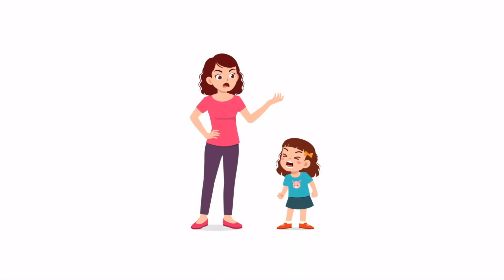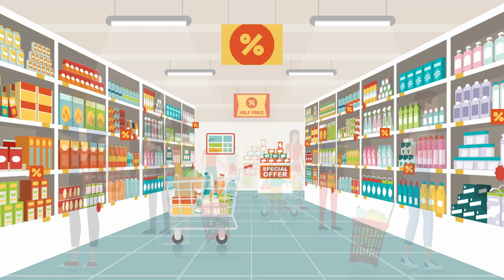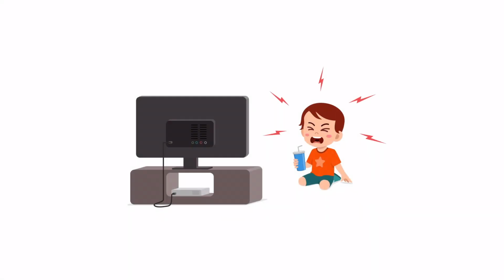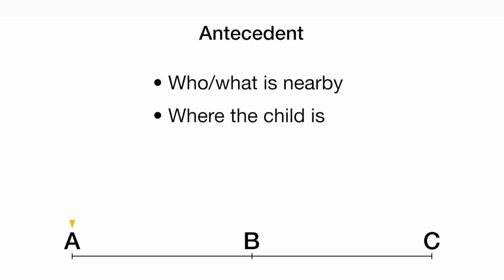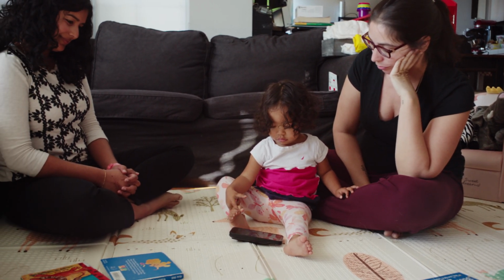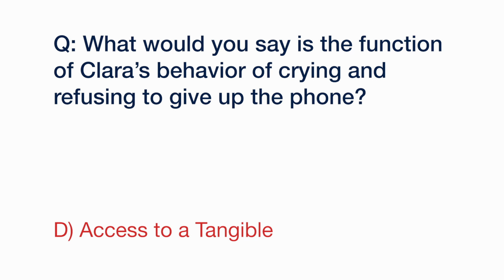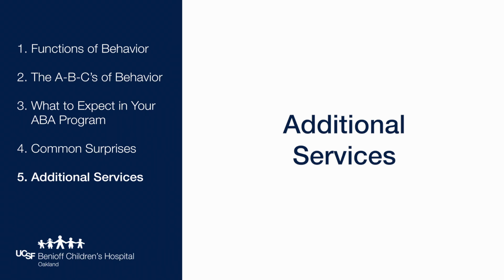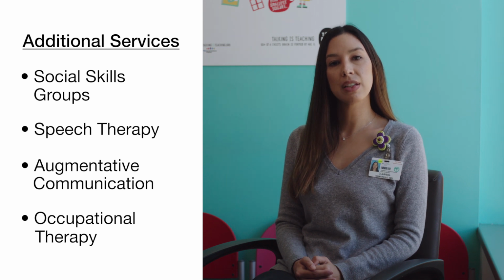1 Intro to ABA Guide to ABA Therapy - - UCSF Benioff Children's Hospital Oakland CATCH Grant Series